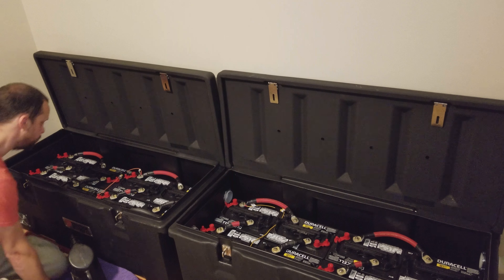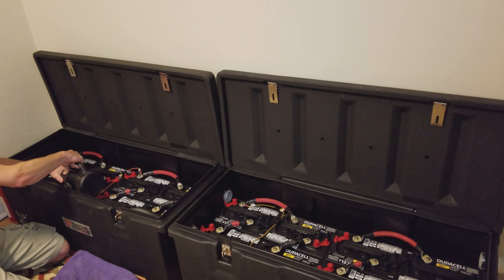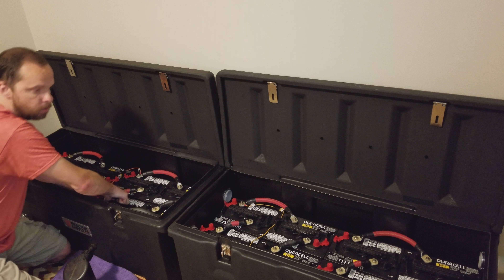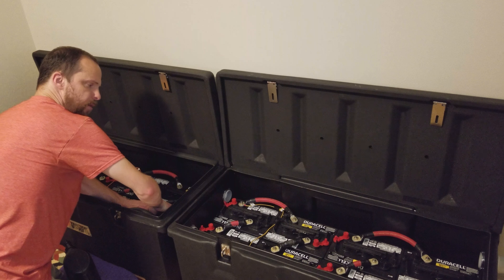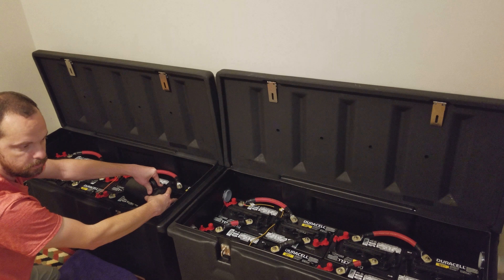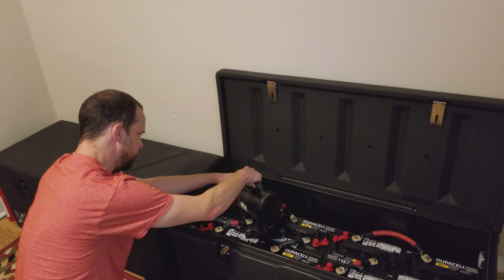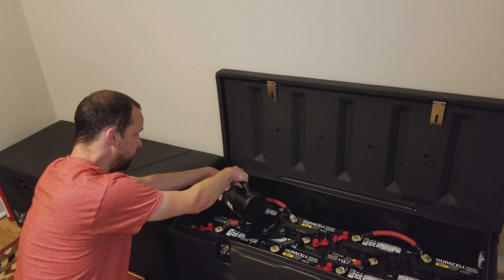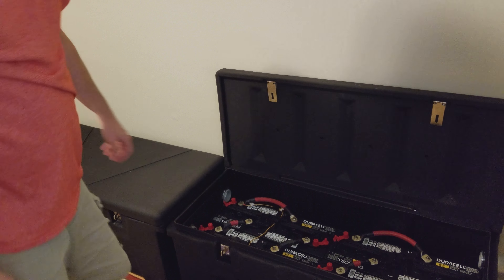Topping off 16 - 6 volt - 24 volt 20.64kWh battery bank with water. AC Coupled solar inverter.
Topping off a 20.64kWh battery bank with water. The battery bank has 16 Duracell GC2 6 volt 215Ah batteries. There a four 6 Volt batteries are wired series to 24 Volts. The four 24 Volt sets are wired parallel to the Conext SW 4024.